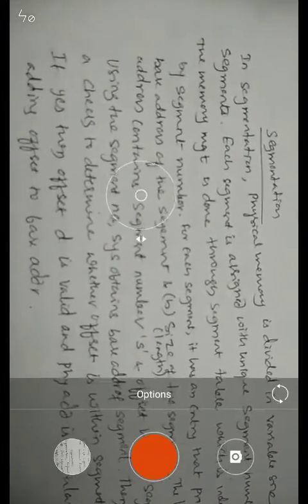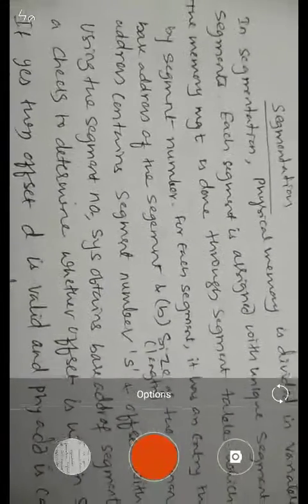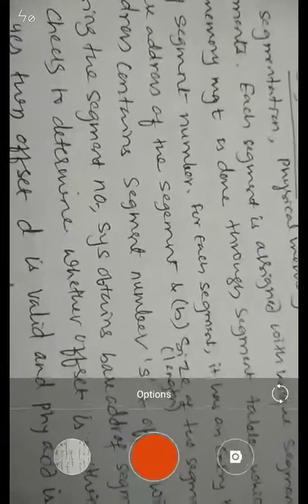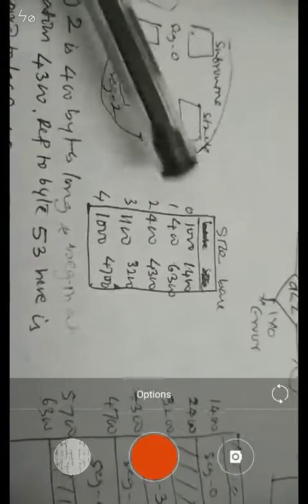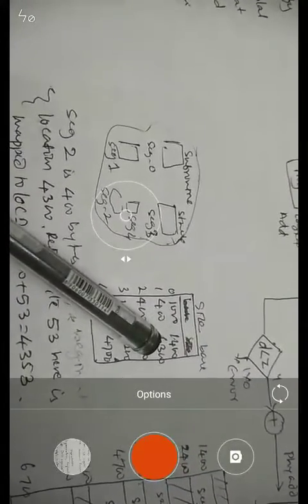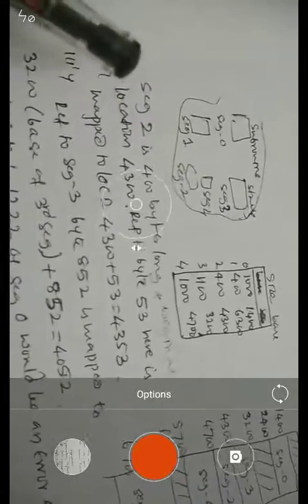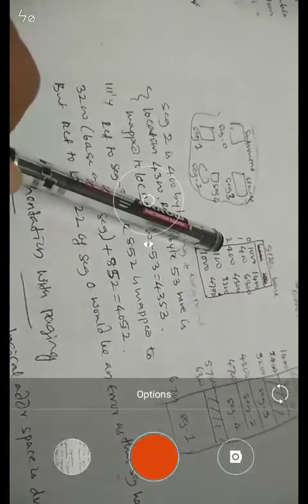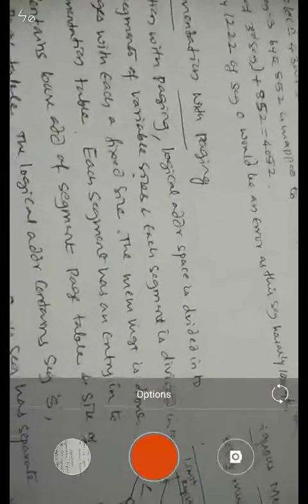video on segmentation